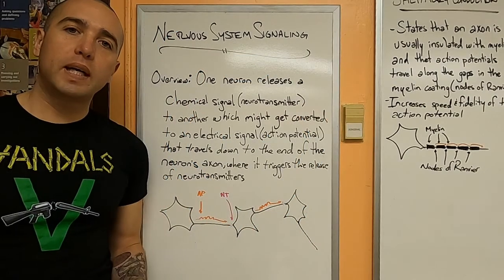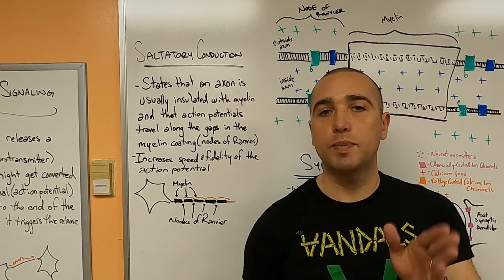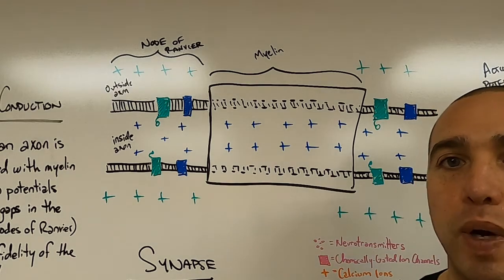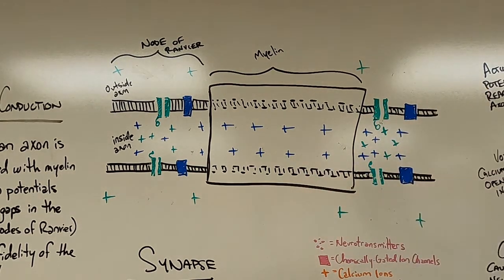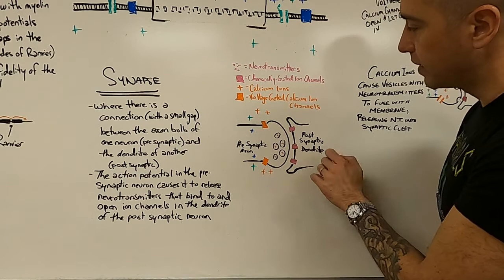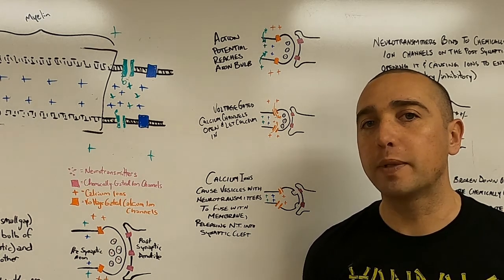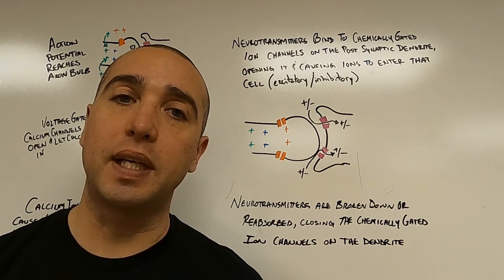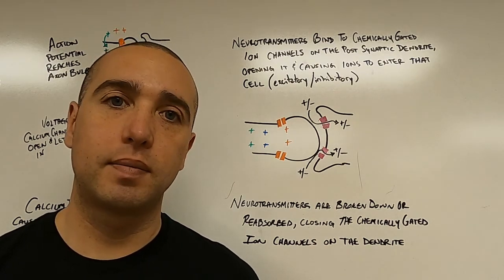Saltatory Conduction & Synapses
This video covers some more basic concepts about how cells in the nervous system send signals to each other: saltatory conduction & synapses.